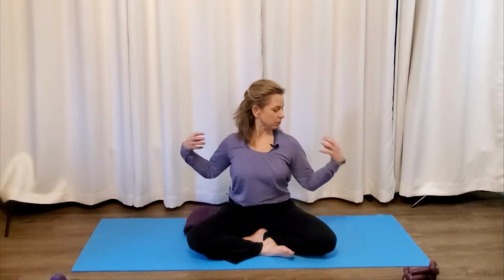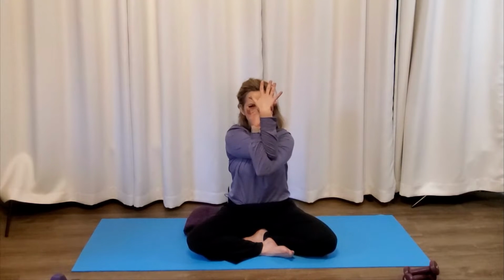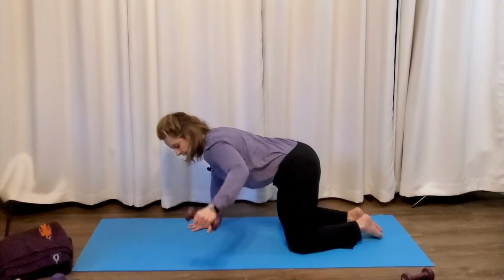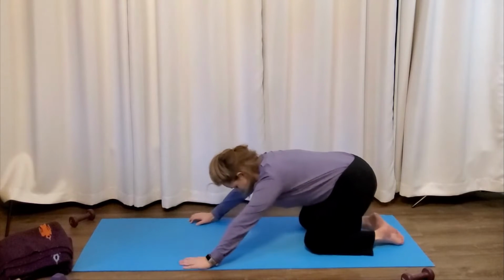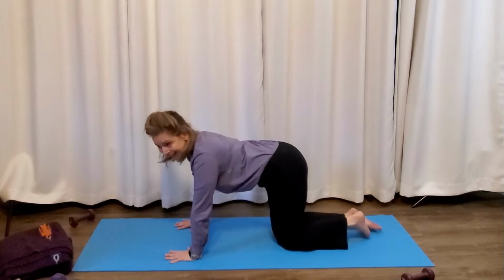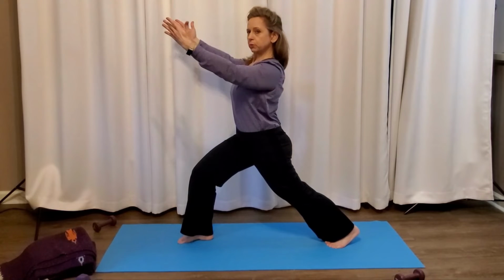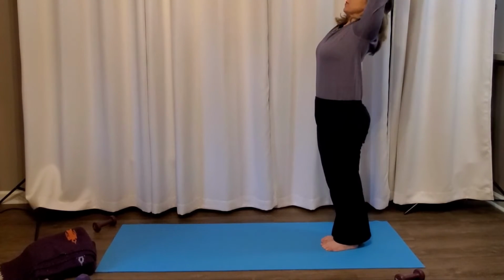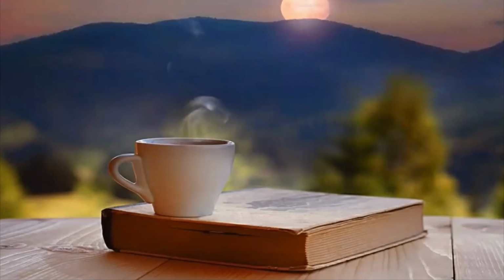A Personal Trainers Yoga Practice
20-minute Yoga with dumbbells to infuse training principles of intensity, volume, stress adaptation with periods of mobility and recovery.  Learn to phase your workout for improvements in fitness. Special relaxation narrative at the end.